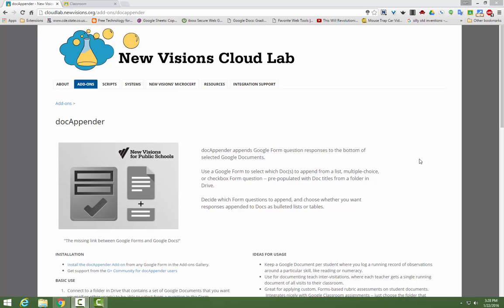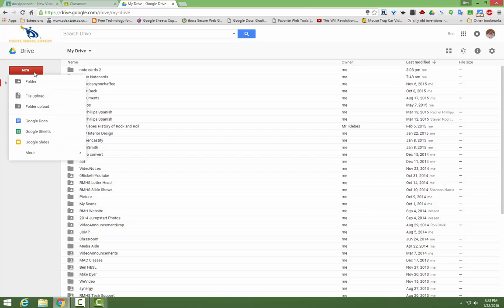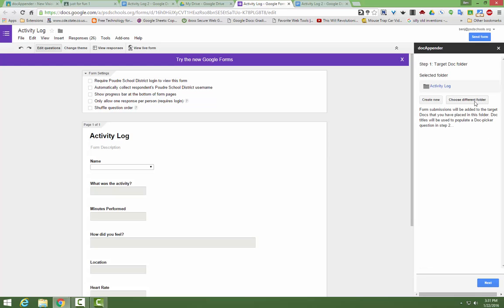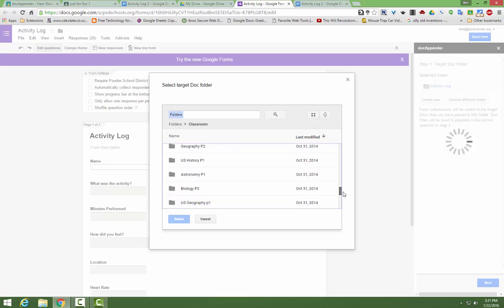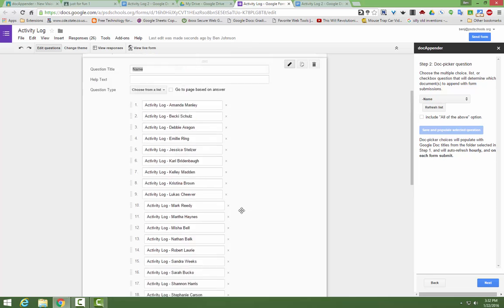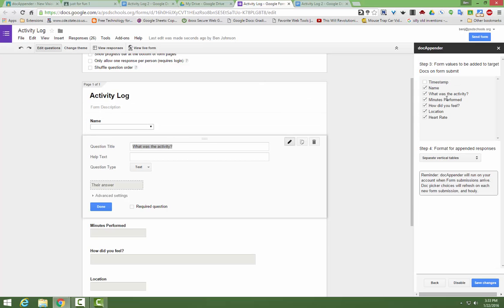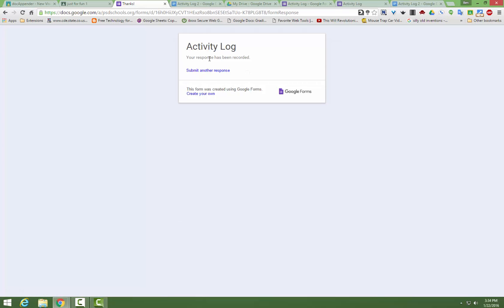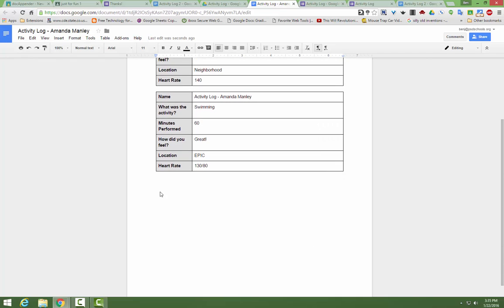DocAppender Part 2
Learn how to use DocAppender, with Google classroom, to create student activity logs, etc.